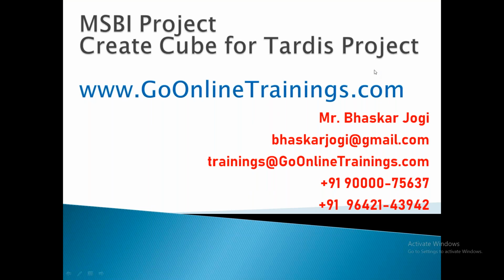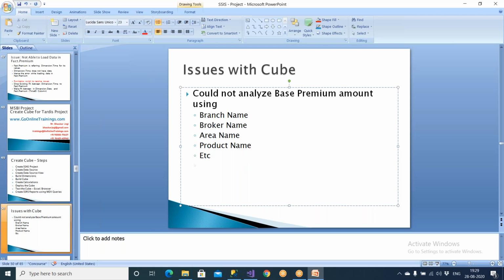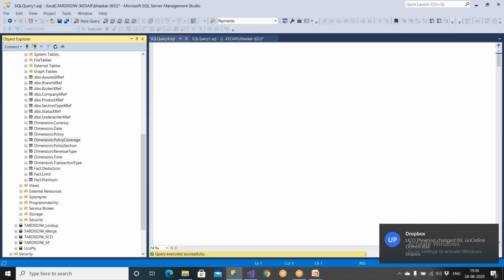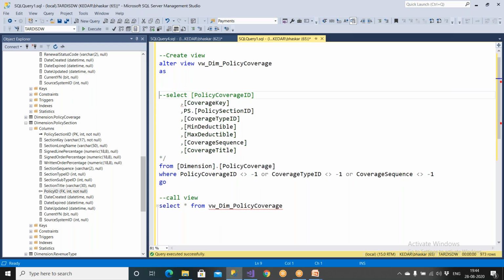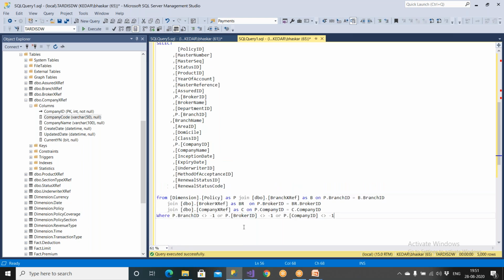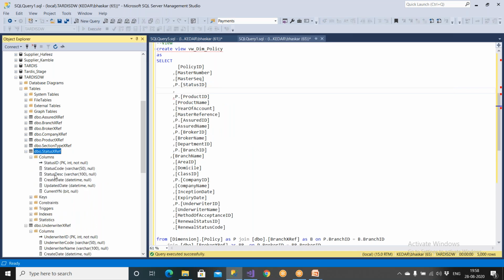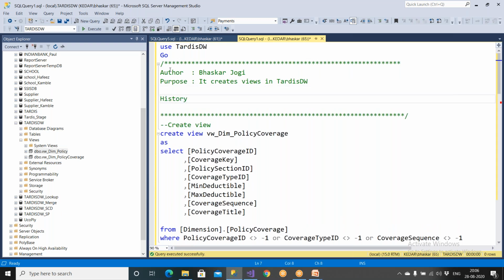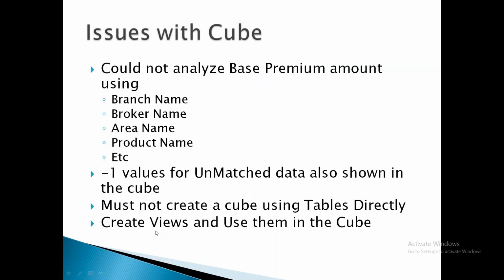MSBI PROJECT SESSION 19 Create Views in DWH